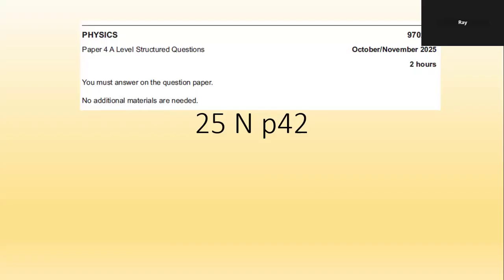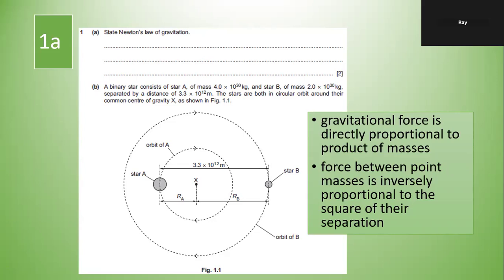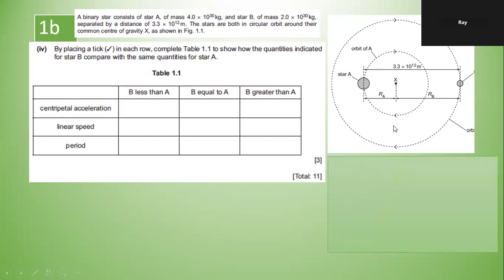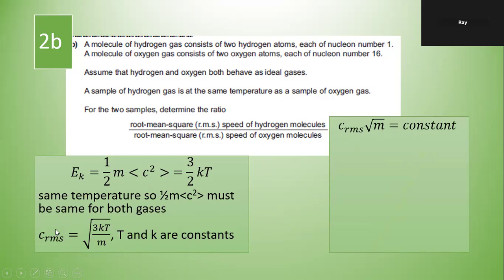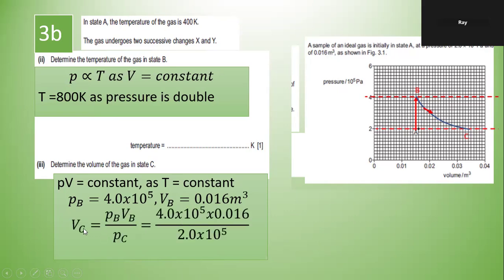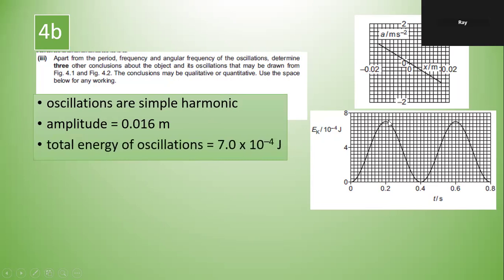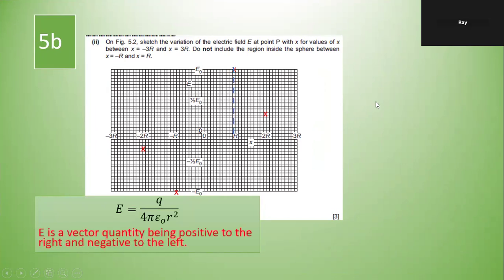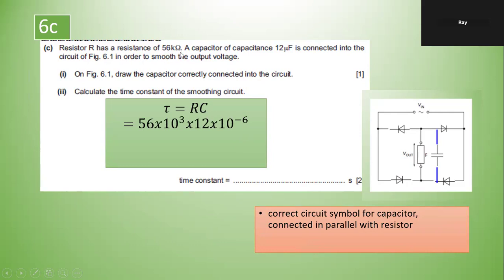A-level Physics: past year paper 2025 Oct/Nov paper 44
no 1 to 6